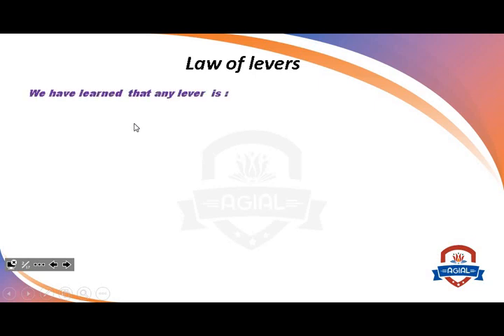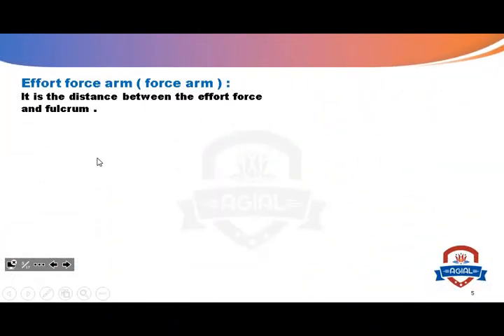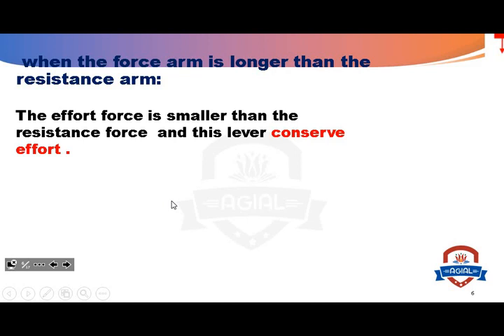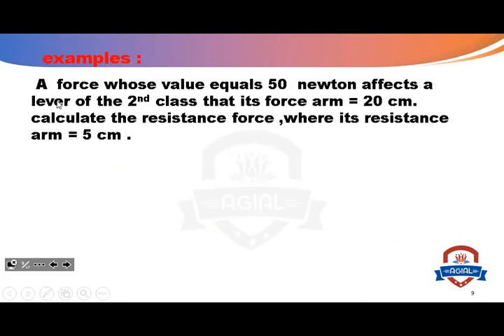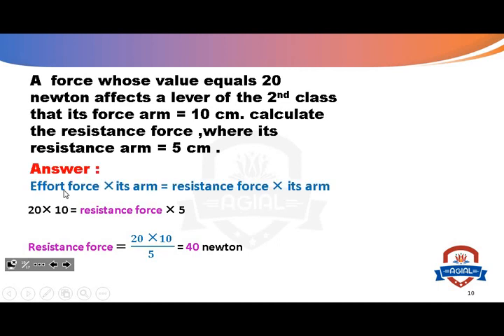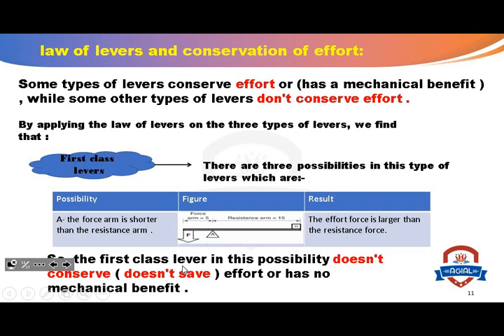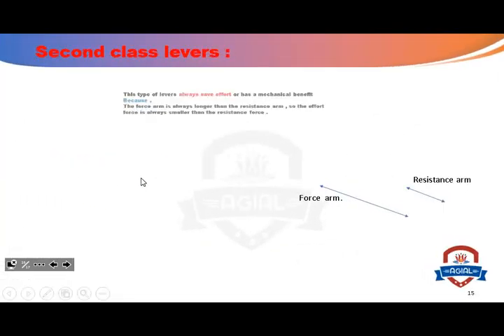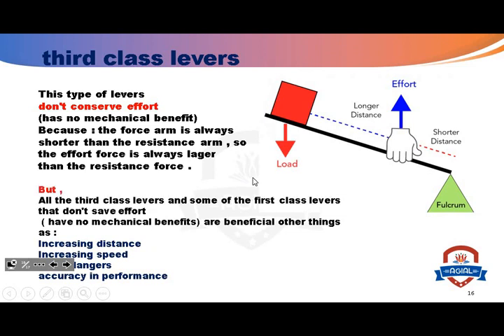Primary 6 - Science - Unit 1 - Lesson 2